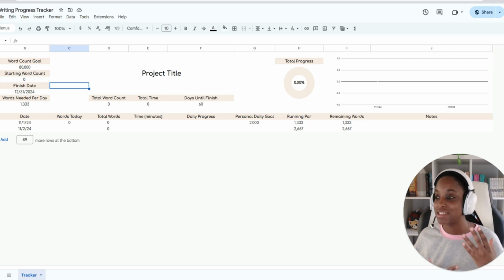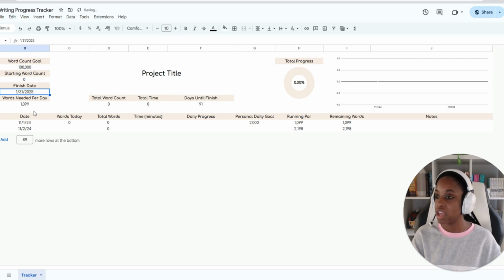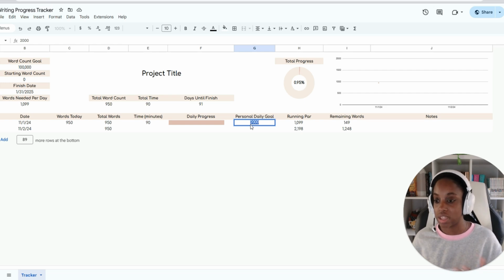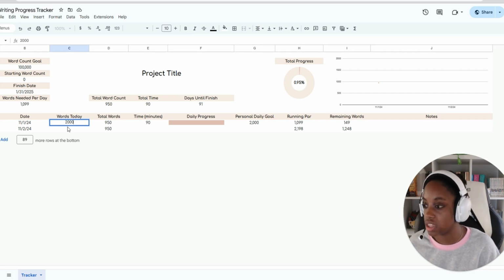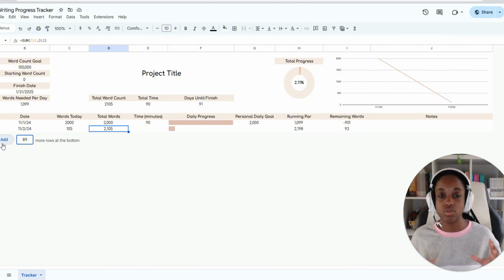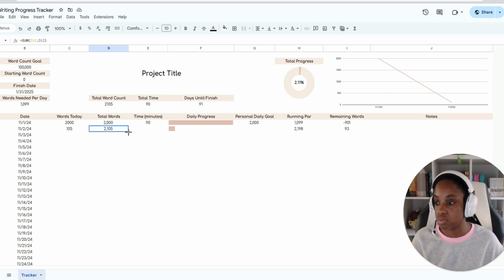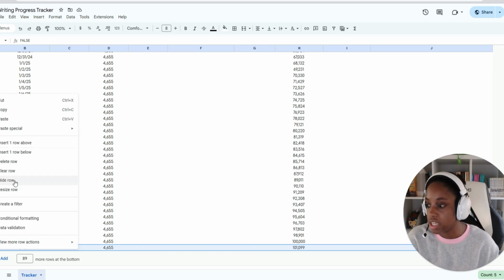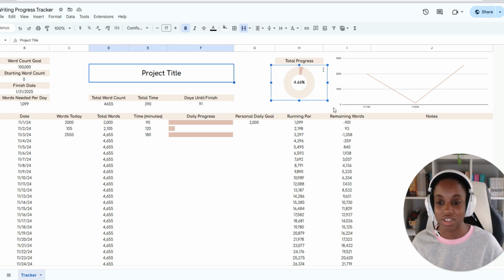Word Count Tracker Walkthrough | Google Sheets Writing Progress Tracker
It's National Novel Writing Month so we wanted to share a word count tracker that we currently use!